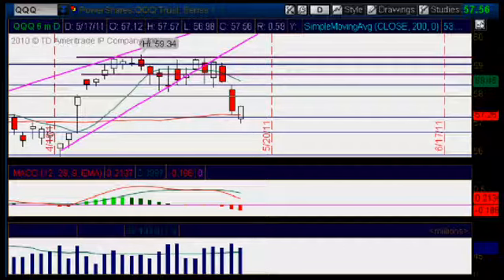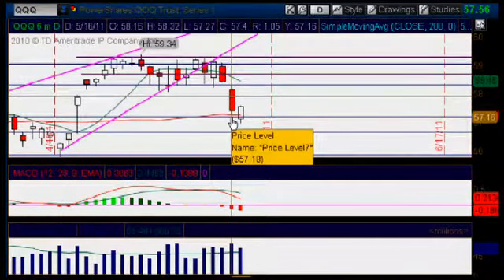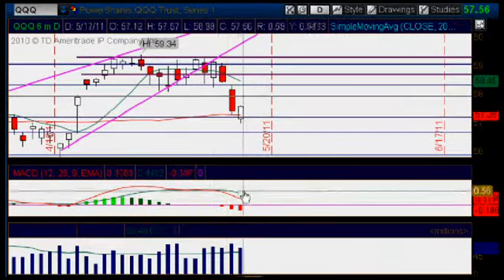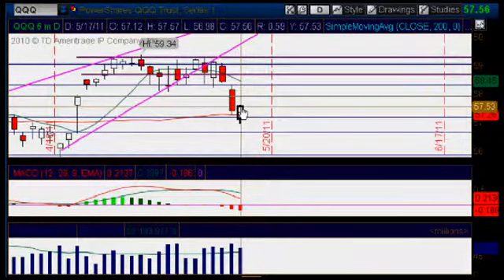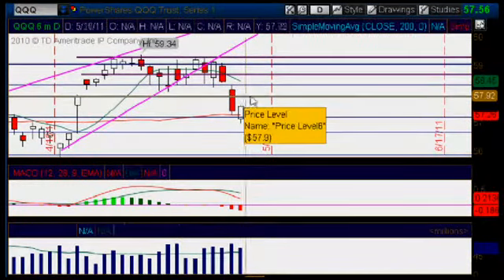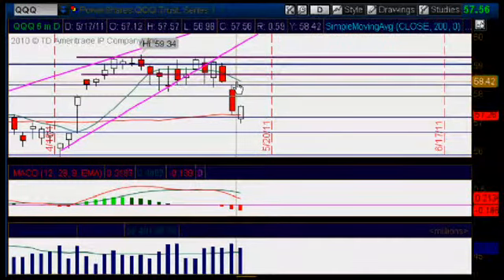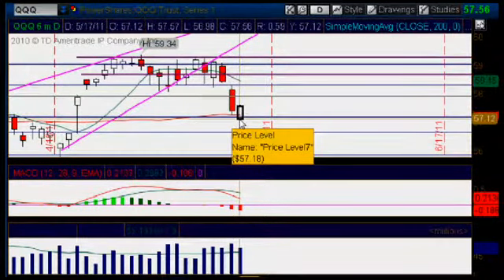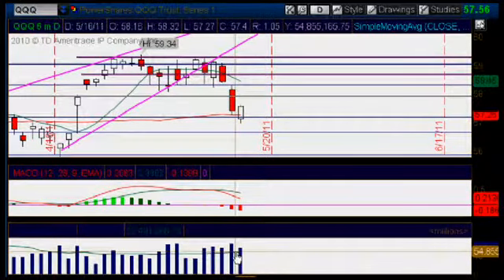QQQ Analysis - Tuesday Report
Hello Traders! Nice bounce of off the 50 SMA on a daily chart. Watch this video for more details! Carolina :)